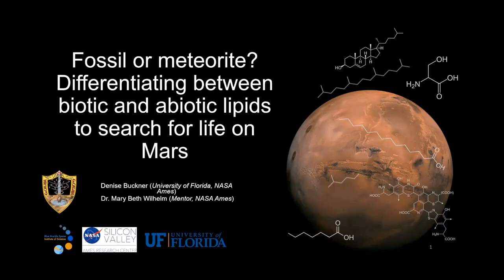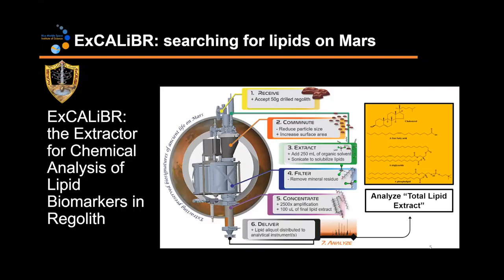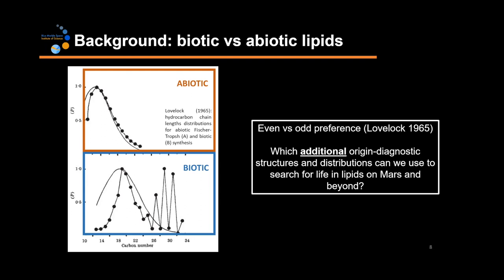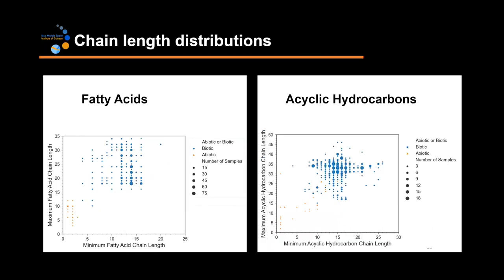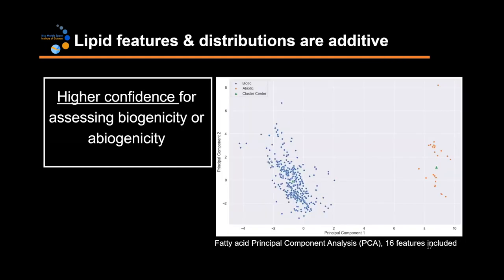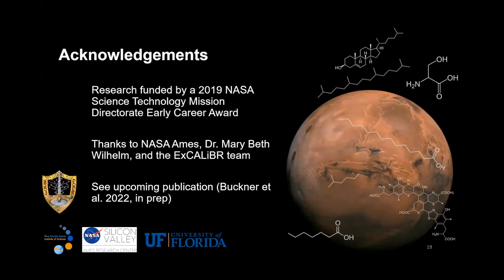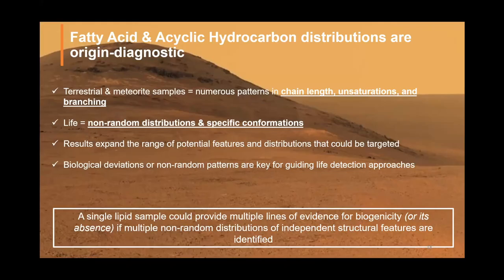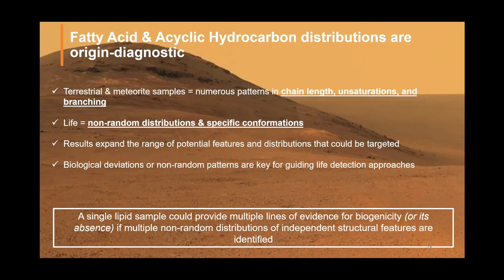YSP BlueSciCon 2022 - Denise Buckner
Fossil or meteorite? Differentiating between biotic and abiotic lipids to support the search for life on Mars